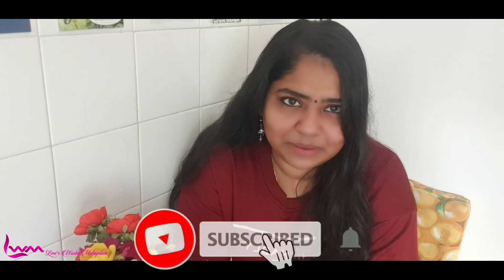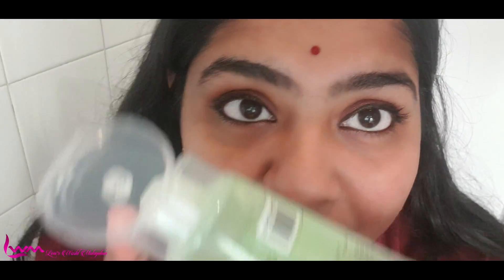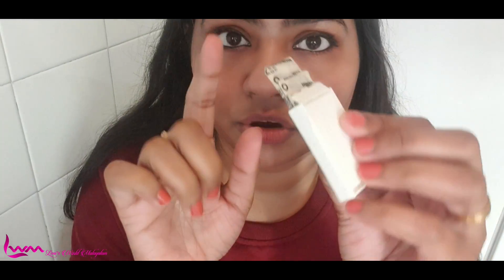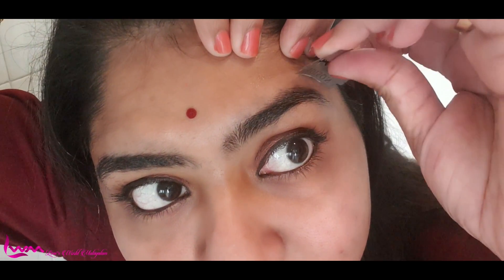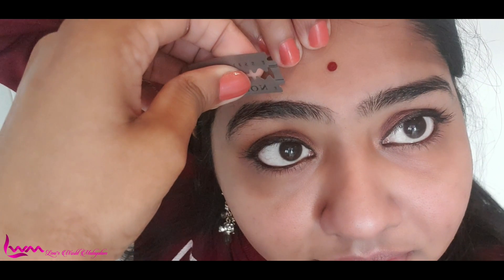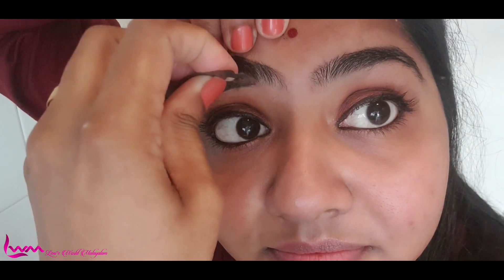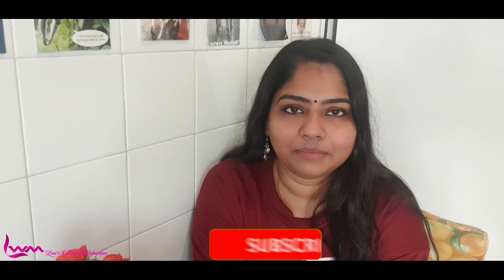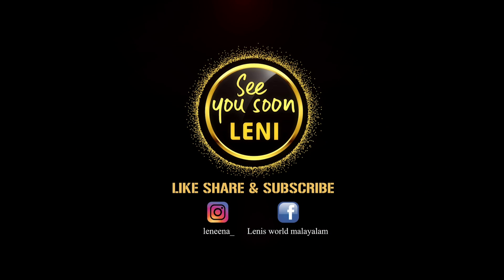Shape Your Eyebrows Using Razor Blade Perfectly/ EyebrowsShape ചെയ്യാം 2minutil#Lenis WorldMalayalam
Hi Guys this video is all about painless eybrow shaping using a
 razor blade,i think this video  will be usefull.And morever that i want to tell u guys repeteadly that please don't try this if you are not confident because it may hurt you.And if you are cinfident enough to do this  go on ,it is a super easy method to shape your eybrows.DO CAREFULLY  DON' T HURT  YOURSELF.

©️ all contents in this video under copyright law.